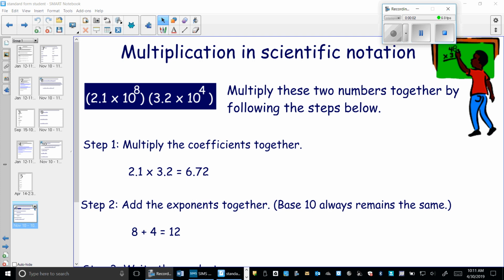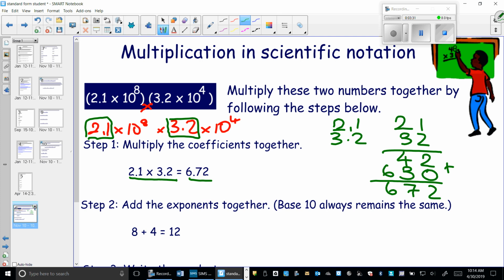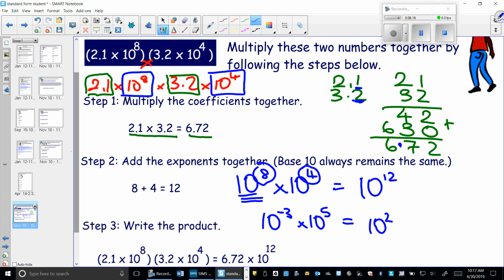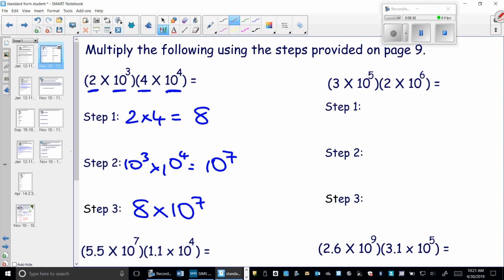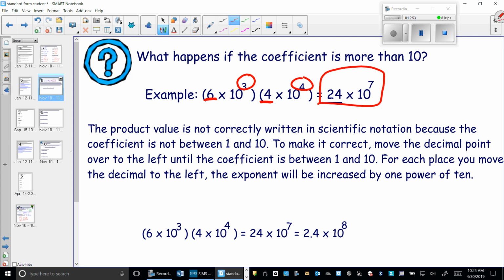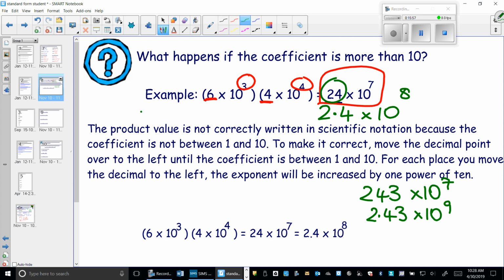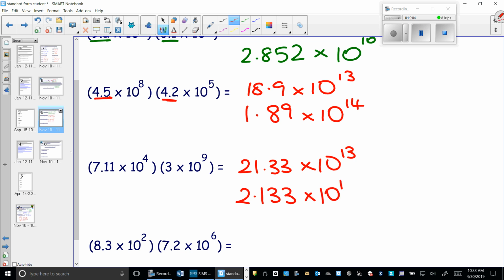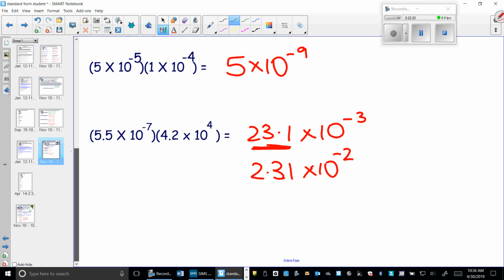standard form part 2